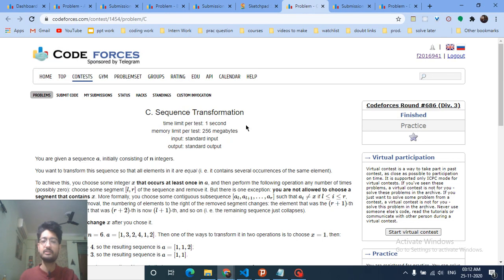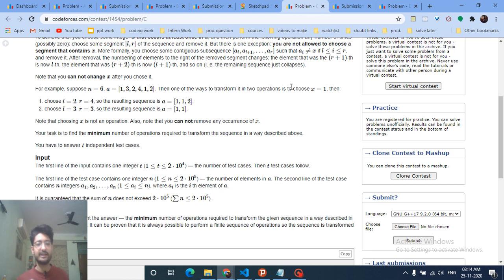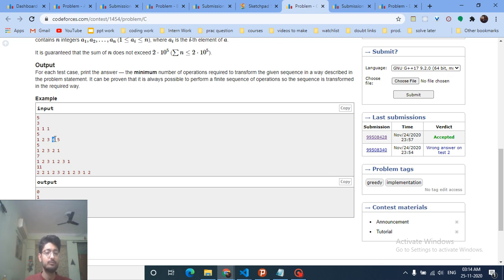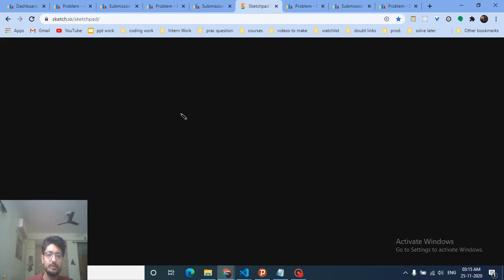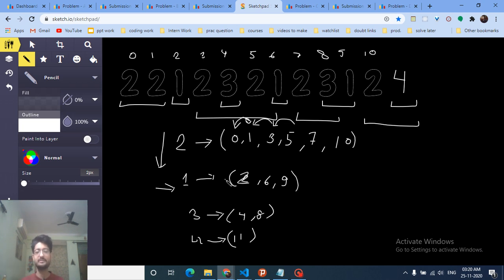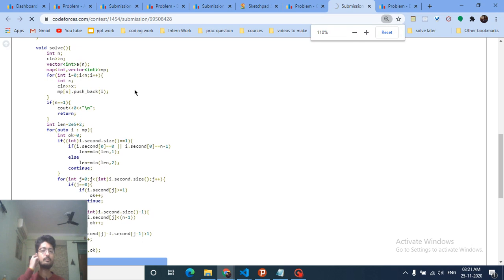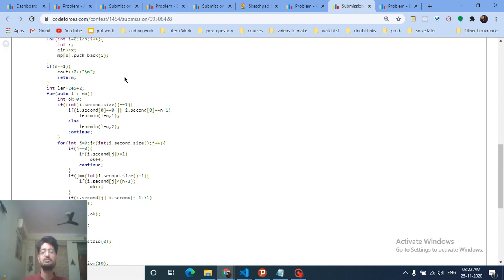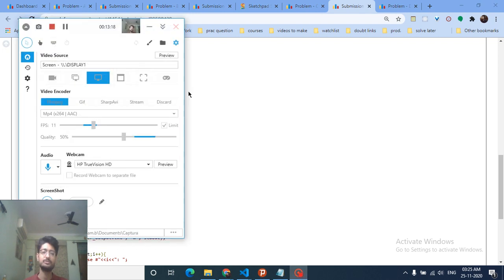C. Sequence Transformation | Codeforces Round #686 (Div. 3) | GREEDY